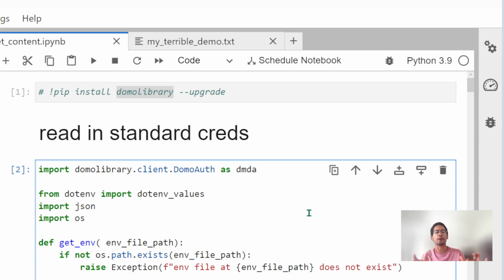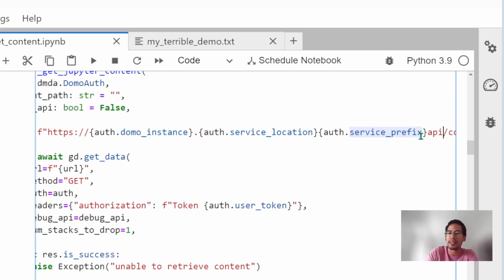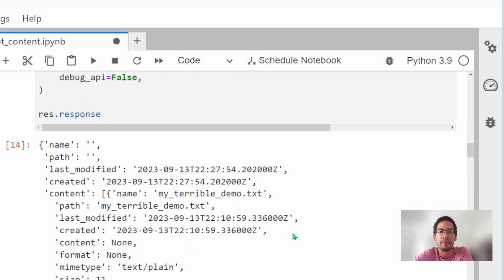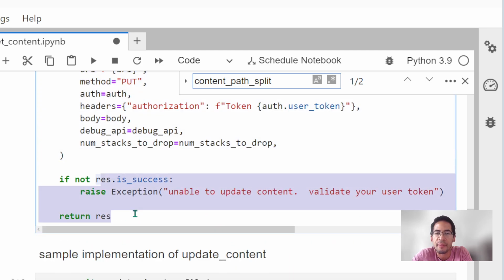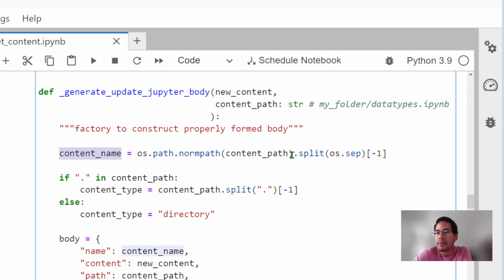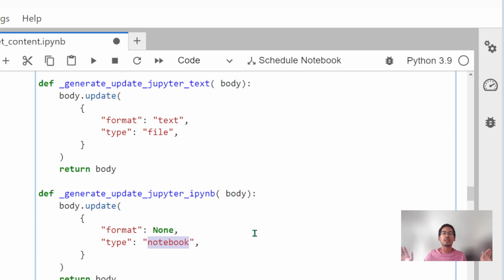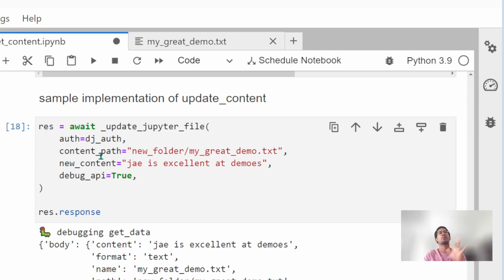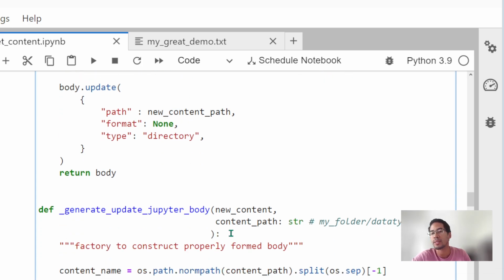Domo Jupyter + Python [2/4] — Constructing Route Functions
Part 2 of 4. We build out the route functions that sit between raw API calls and your notebook logic — the layer that keeps things clean when you're querying Domo data from Jupyter.

Covered in this video:
- Structuring route functions for Domo API endpoints
- Keeping your notebook code readable by abstracting request logic
- Patterns that carry forward into parts 3 and 4

Series: Query Domo Jupyter Using Python

[Article / notebook on datacrew.space — link when published]